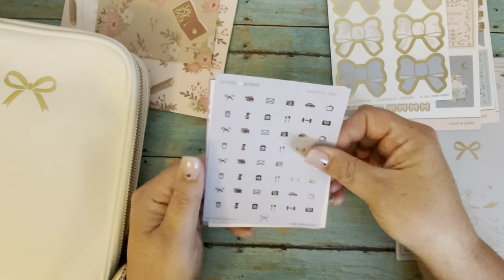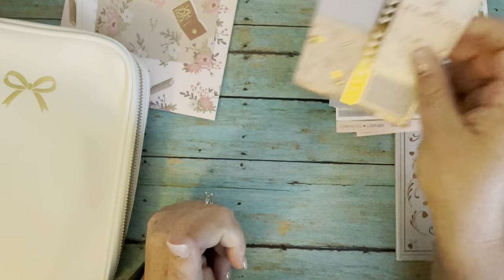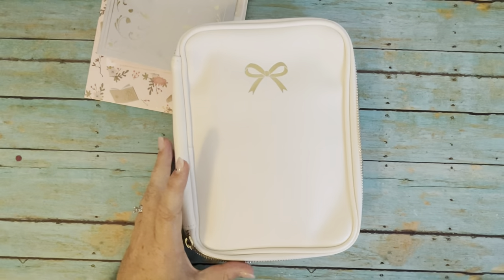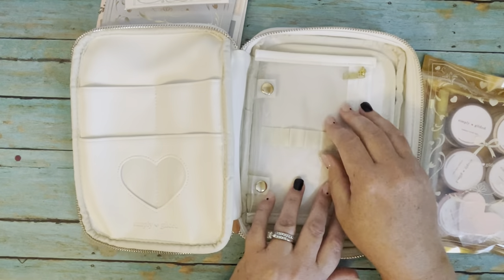Unboxing Simply Gilded Luminous Library Sub Box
I will be uploading plan with me videos, stationary hauls, and random "ish." I don't strive for perfection and I make mistakes.

** All opinions and reviews are mine alone and do not reflect any partnership with brands. **

All shops mentioned in this video are listed below:
-Simply Gilded

Simply Gilded
Save $5 off of $15 or more